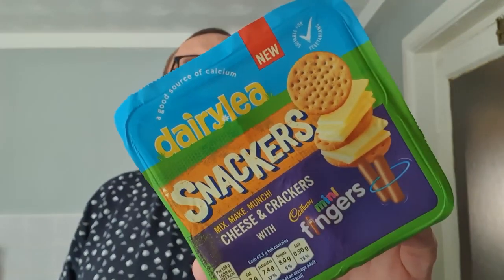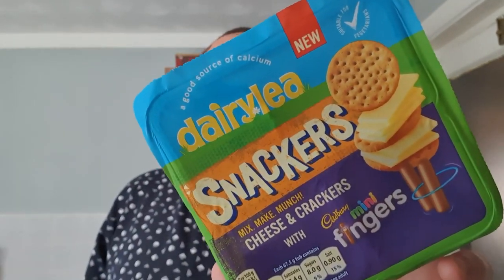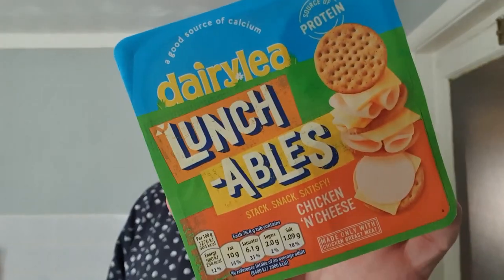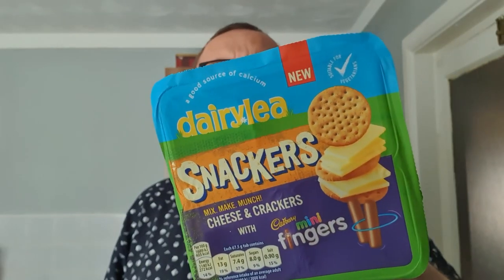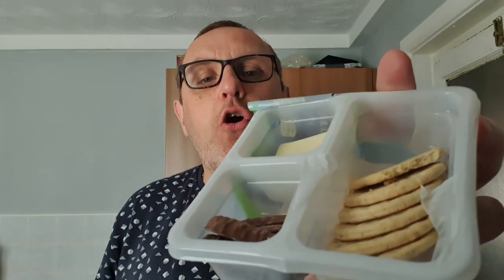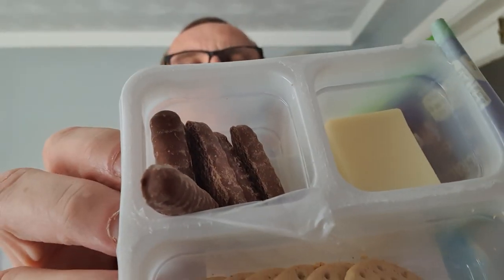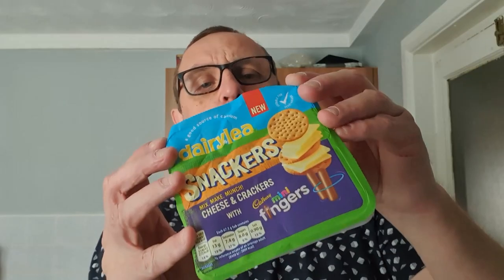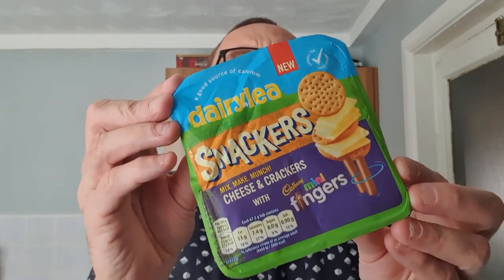Dairylea Snackers with Cadbury Fingers..... WHY?